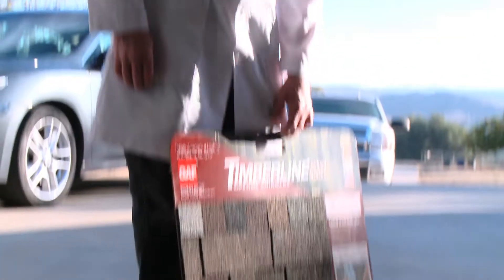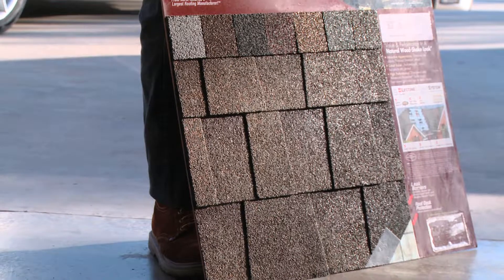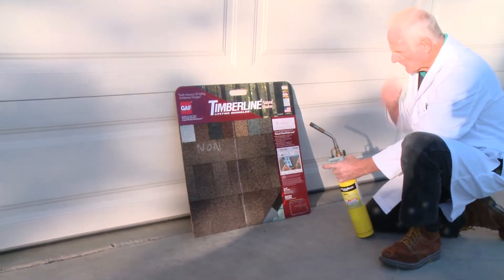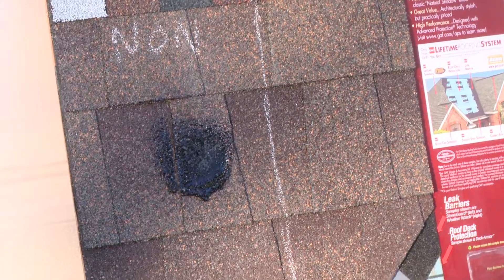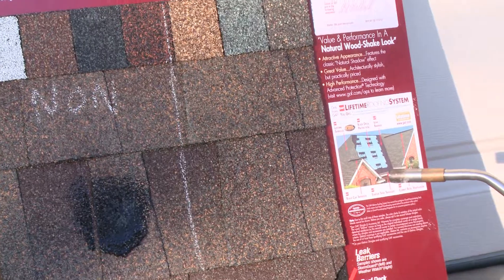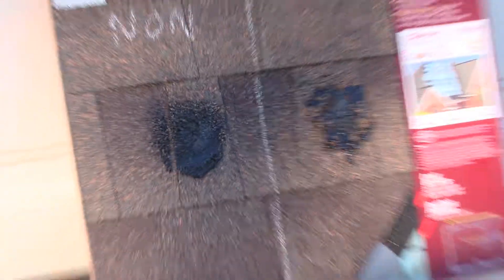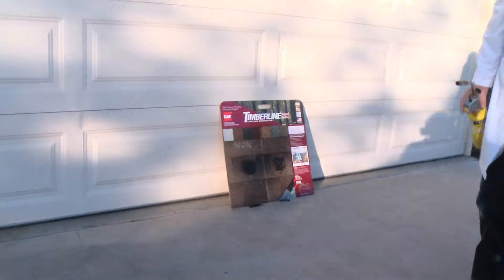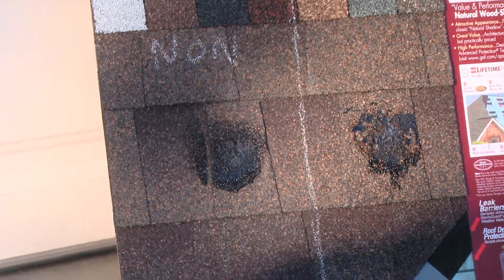Shingle Primer Coating